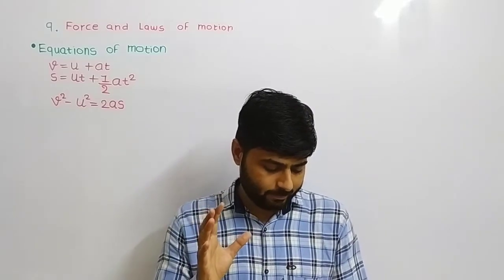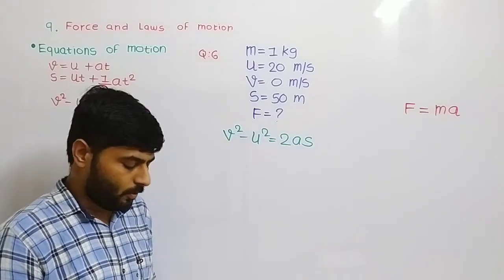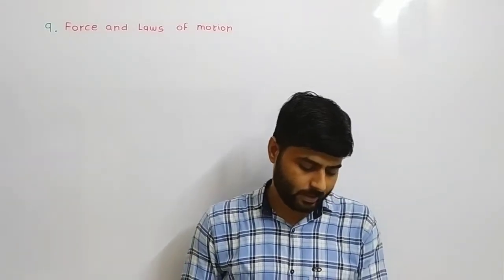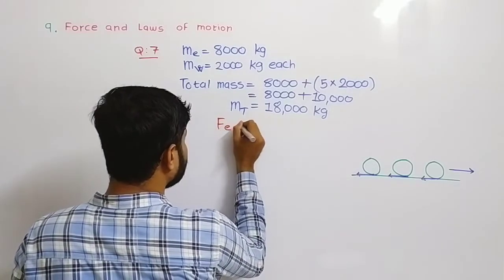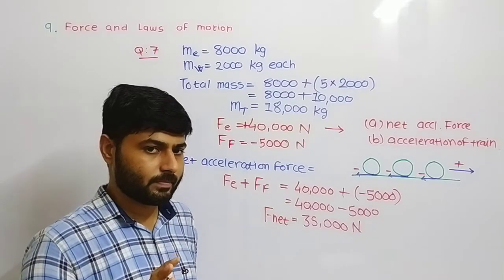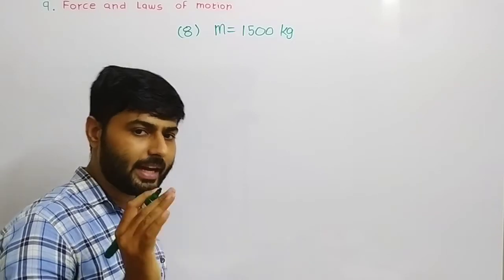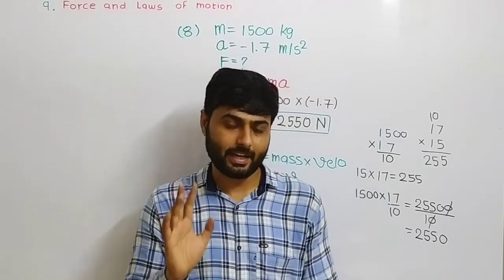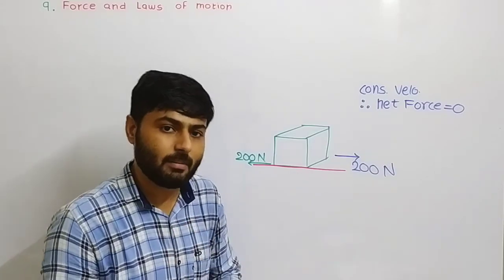STD 9 | science | CH 9 | exercise numericals